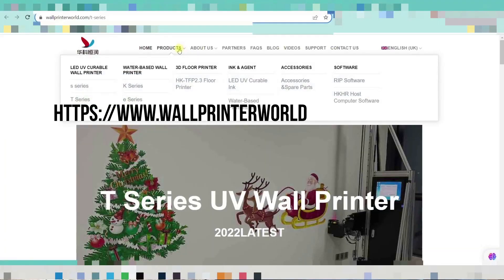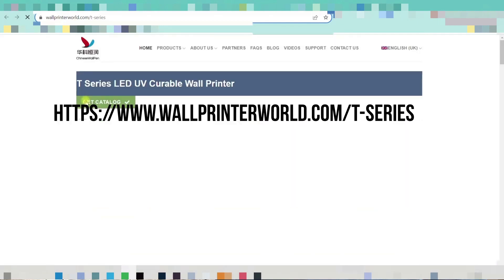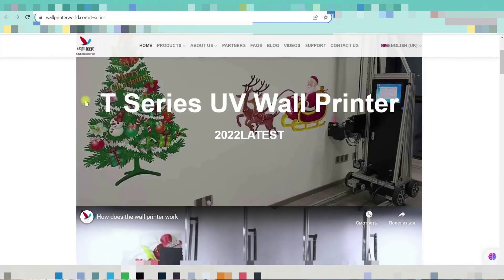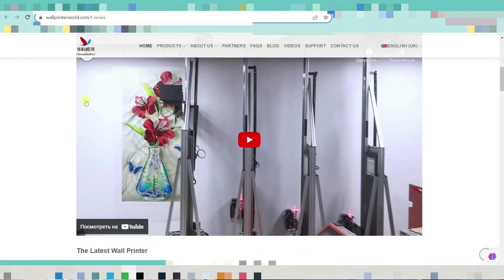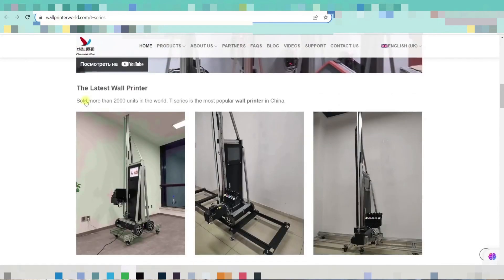Buy and save your budget. Wall printer / Tips from a pro.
The cost of a wall printer is 13,000 euros.
Ask questions about the wall printer here
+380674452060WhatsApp